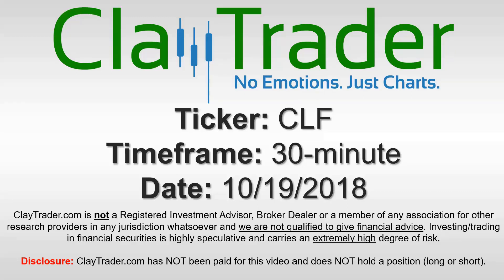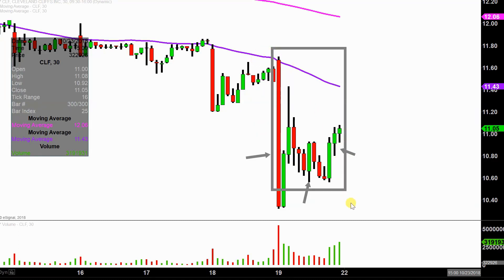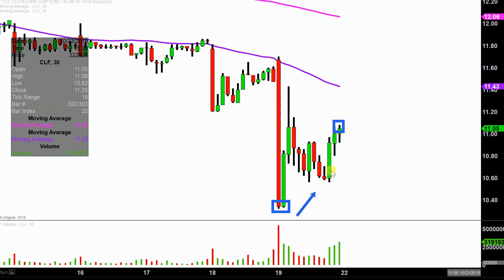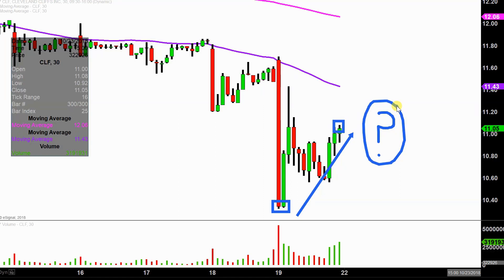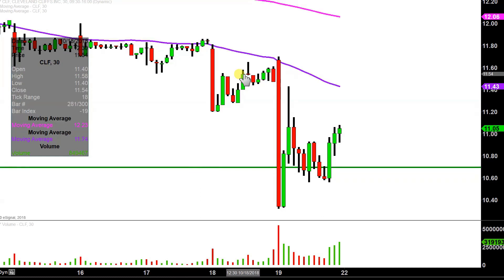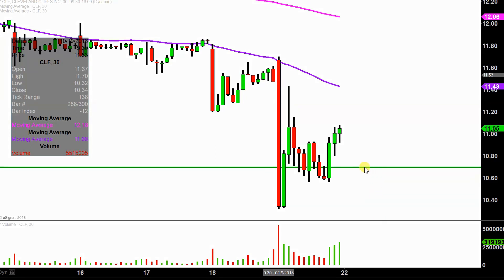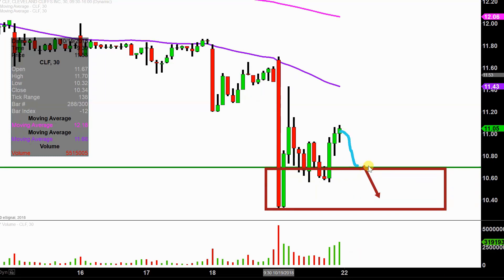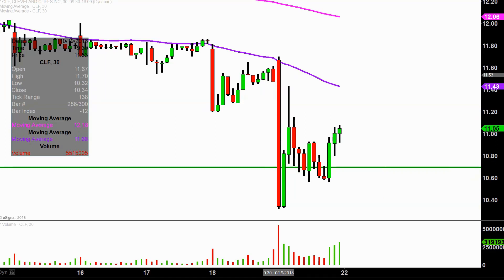Cleveland-Cliffs Inc. - CLF Stock Chart Technical Analysis for 10-19-18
Learn how to read stock charts and identify technical patterns as ClayTrader does a quick stock chart review on Cleveland-Cliffs Inc. (CLF).